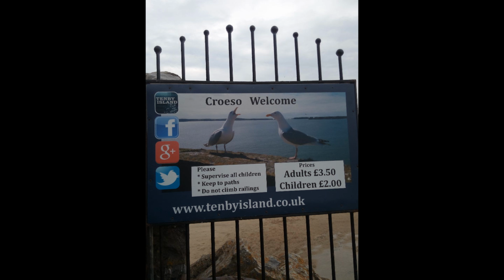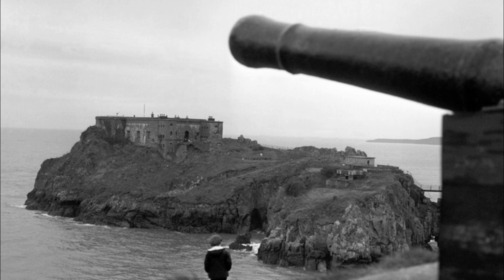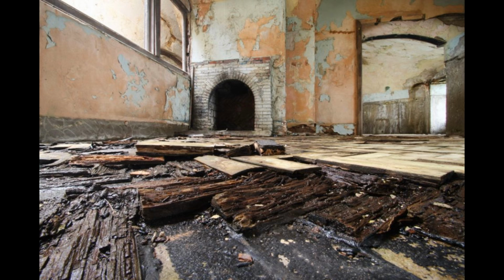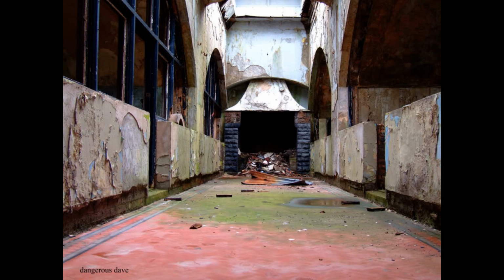St Catherine's Island + Fort Tenby - Open for business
St Catherine's Fort is a 19th century Palmerston Fort, located on St Catherine's Island, at Tenby, West Wales.

Sadly closed to the general public August 27th 2016.

Apparently re opened July 2017 :)

Here I share some iconic pictures and videos from my visits to this amazing landmark.